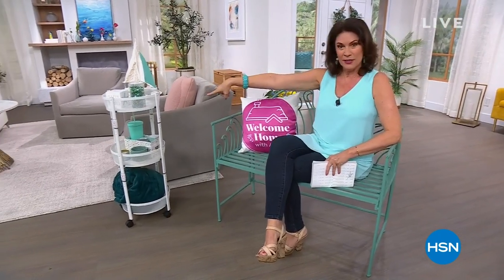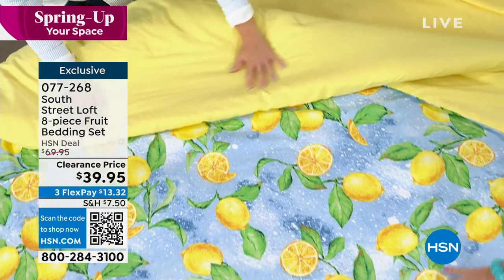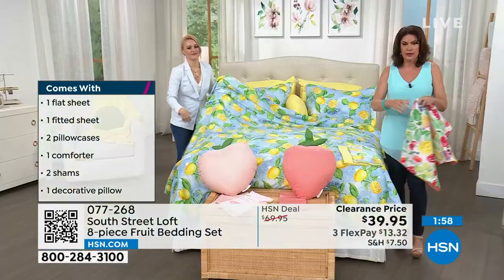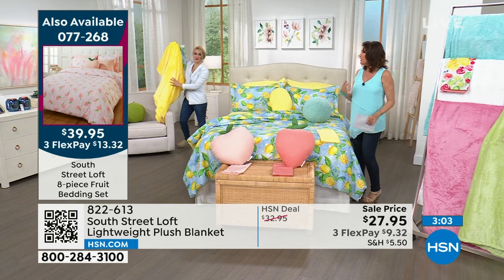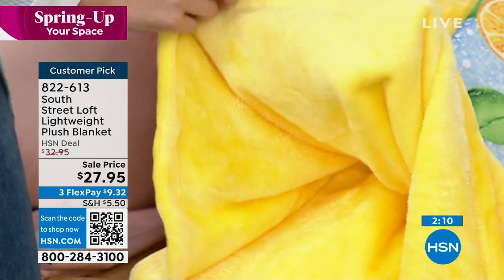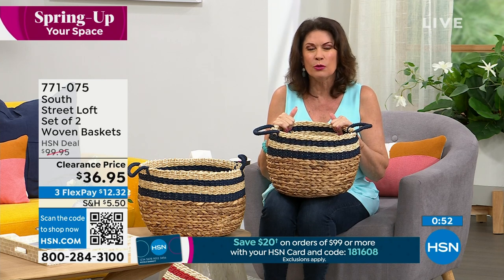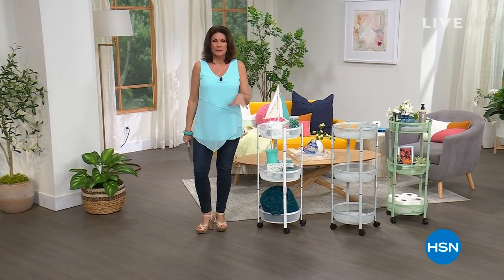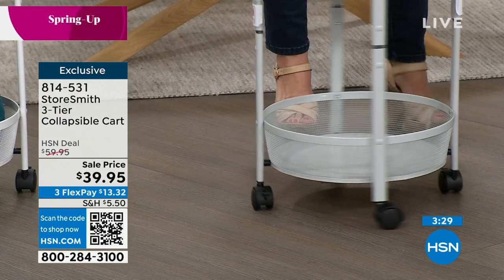HSN | AT Home 04.04.2023 - 09 AM